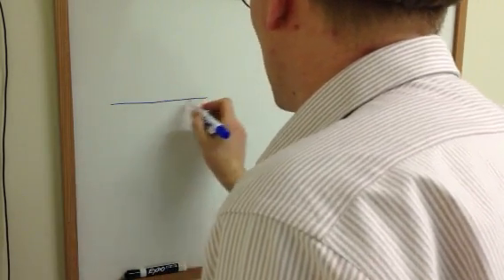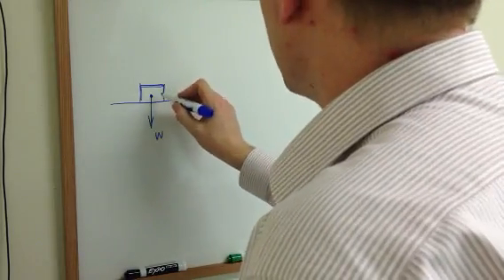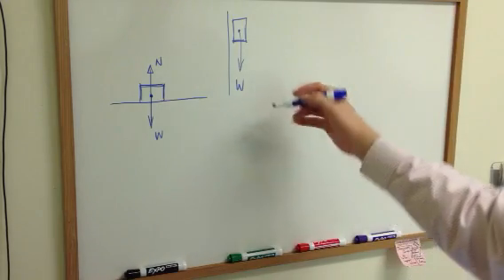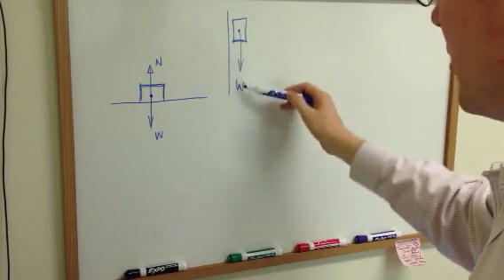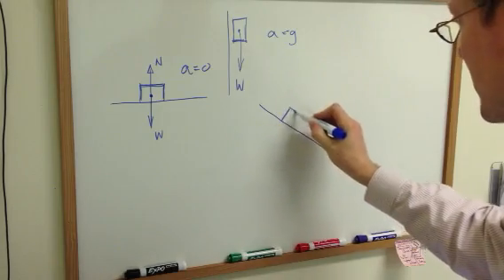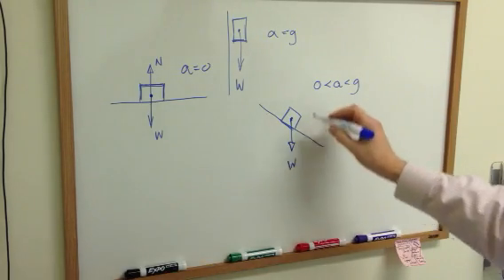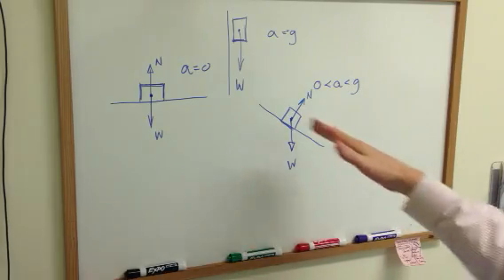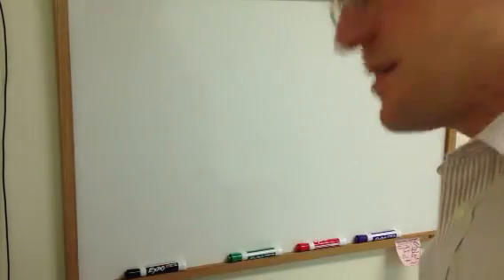PHYS 202A HW 5 5.16 AB0